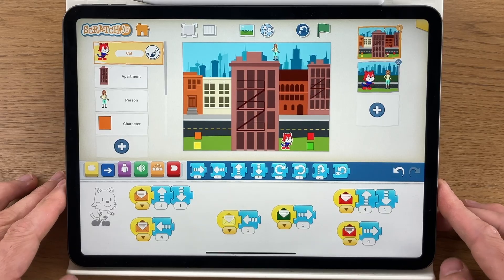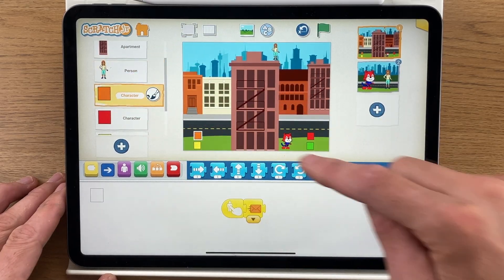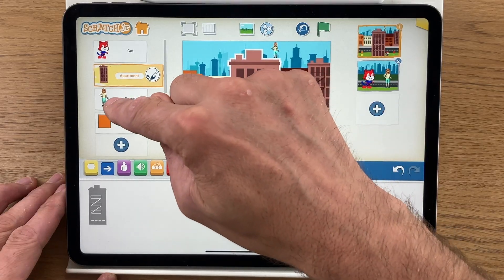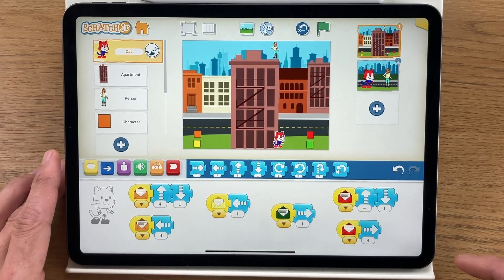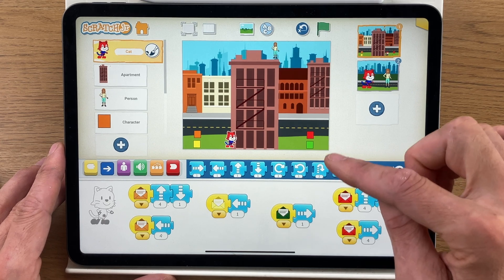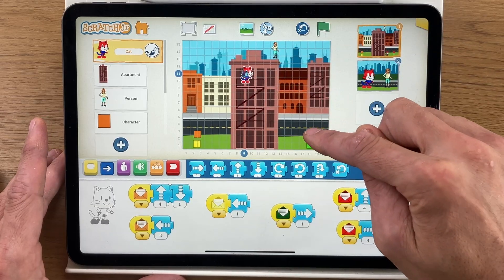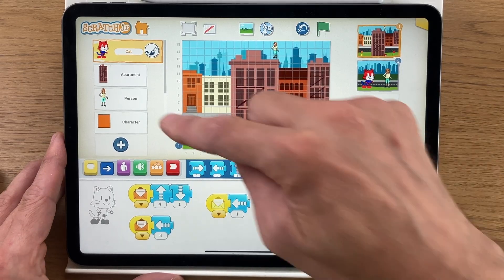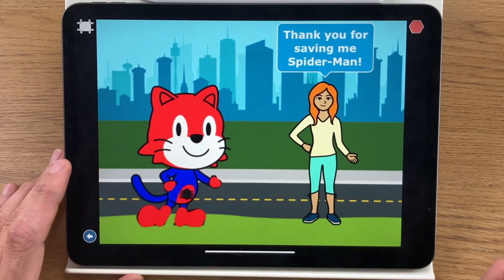How to make a Spiderman game in ScratchJr (Step by step follow along kids coding tutorial on iPad)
In this follow along kids ScratchJr coding video tutorial, I take you step by step, click by click and show you everything you need to know to create a Spiderman game in ScratchJr. Designed for both kids and adults, this video is 100% child friendly, and is designed to be watched at home or in class so that you and the children you teach can create this game realtime.